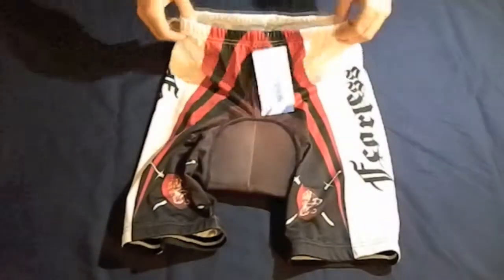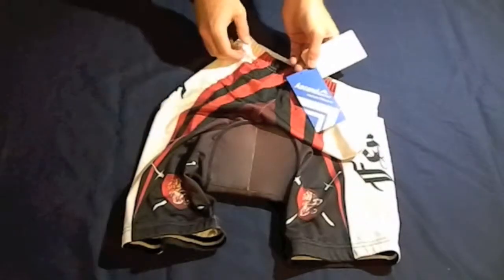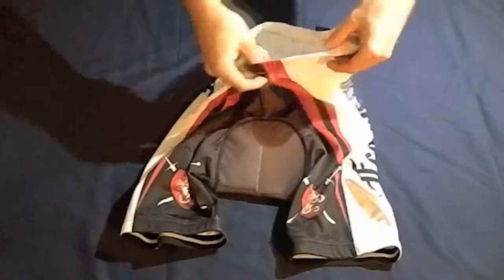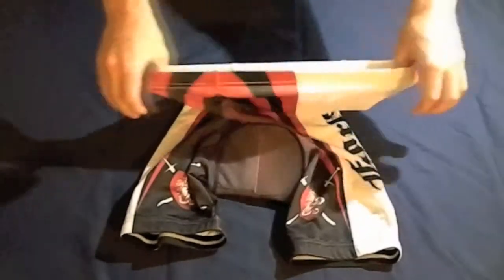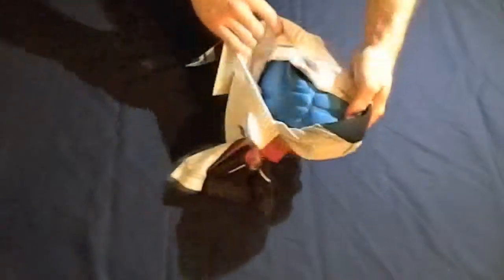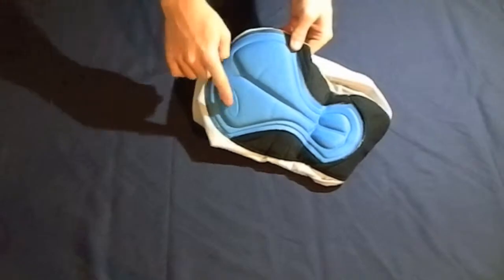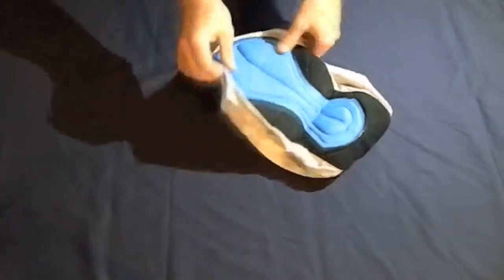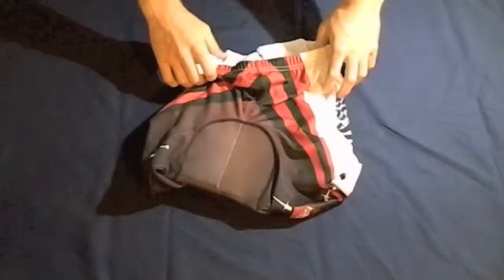Performance Cycling Shorts Product Video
Ascend Sportswear takes a tour of their Performance Cycling Shorts that include a dual layer high density 100% Coolmax foam chamois and elastic leg grippers to keep a perfect fit in place.